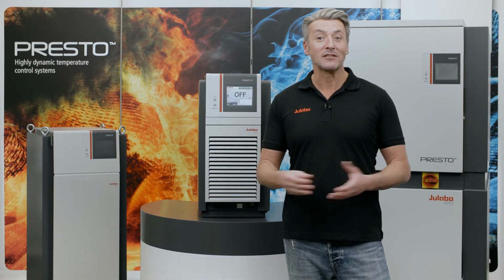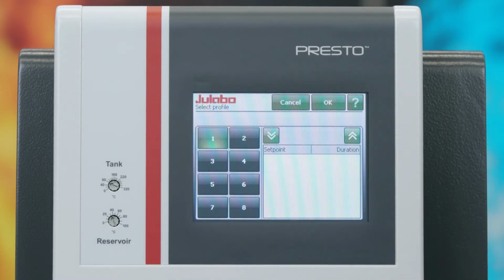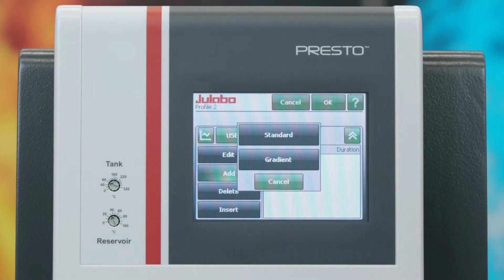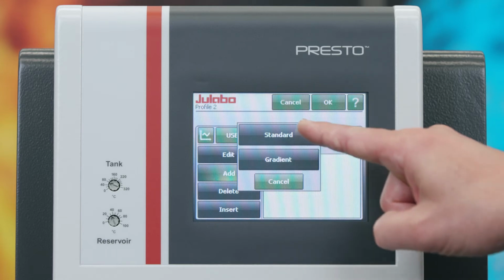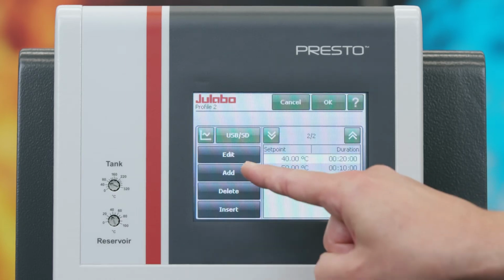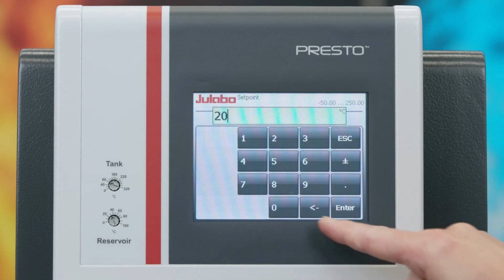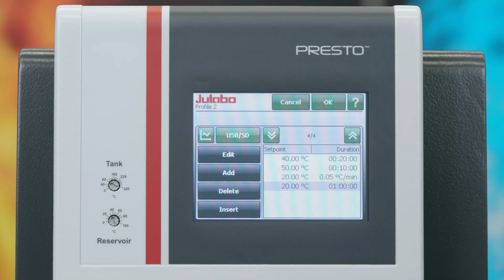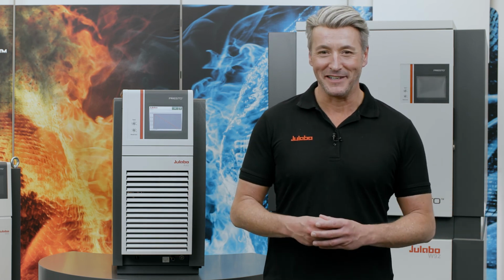PRESTO - Set up and management of temperature profiles | JULABO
In this tutorial Alex will show you how to set up and manage temperature profiles with your PRESTO process systems with just a few clicks.
Let’s have a look at the PRESTO menu!

The new PRESTO® systems are designed for precise temperature control as well as rapid temperature changes, making them ideal for reactor vessels, material stress tests, or temperature simulations. These instruments cover a working temperature of -92 to +250 °C with high cooling and heating capacity.